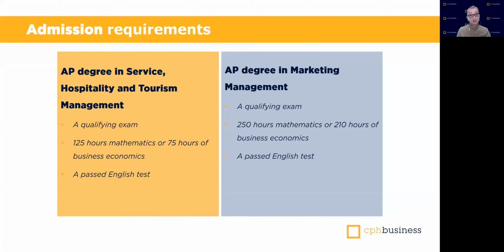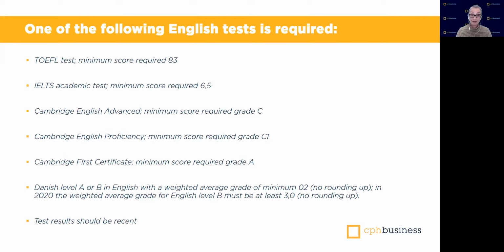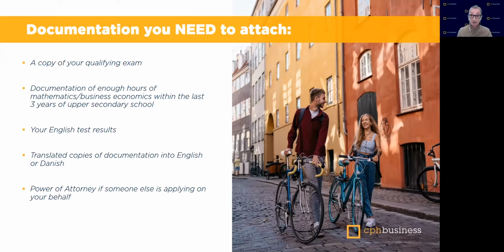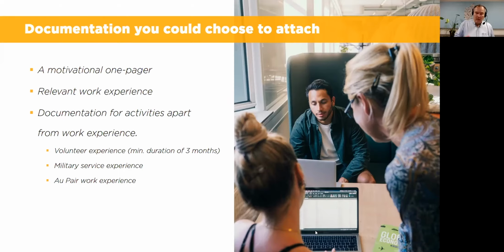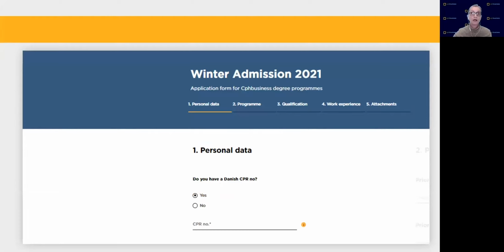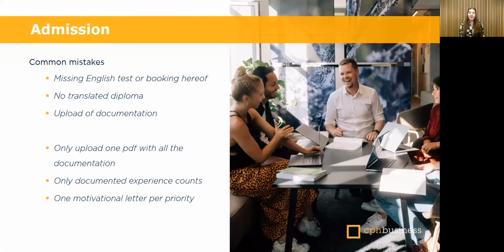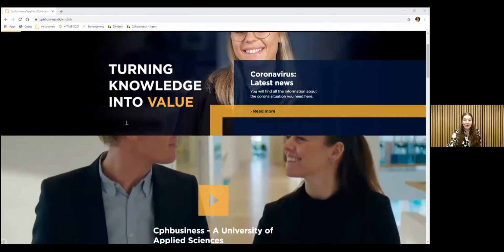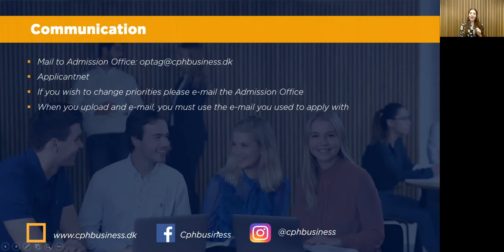How to Apply for the February 2021 intake as an EU citizen⎜Cphbusiness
Check out the webinar for international students on how to apply at Cphbusiness!

This webinar was recorded at October 27th 2020.